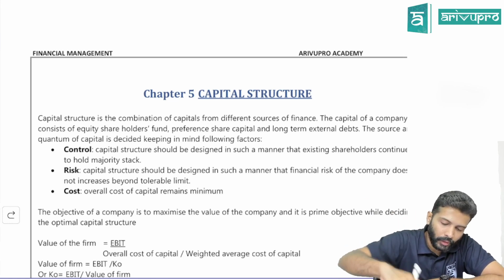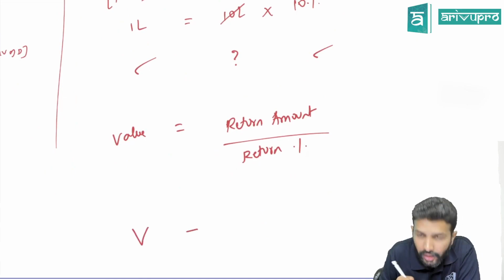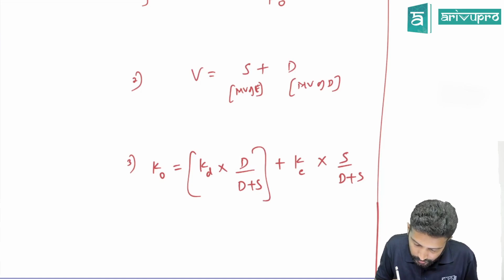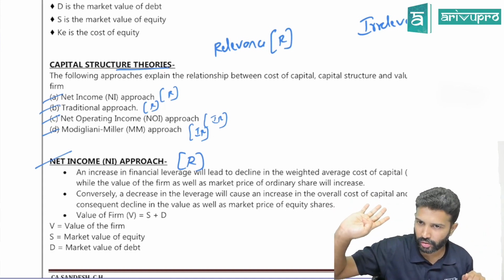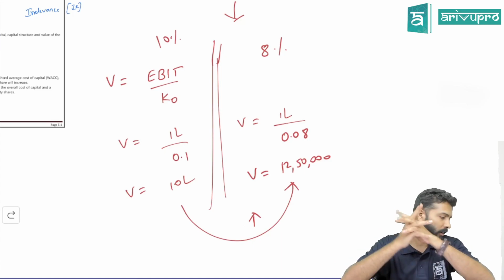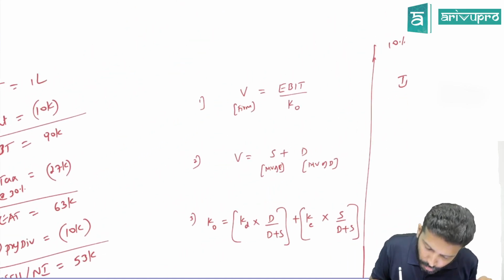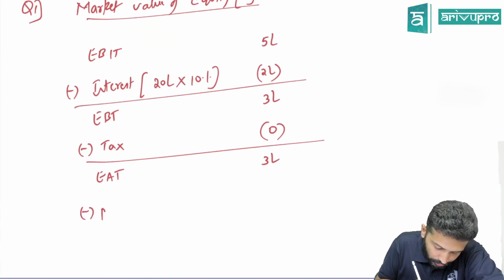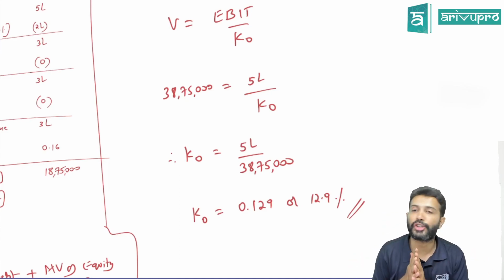Capital Structure CA Inter | Financial Management | English | CA Sandesh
This video is for Course on Topic explains, Capital Structure in English

Course: CA Intermediate
Subject: Financial Management
Topic: Capital Structure